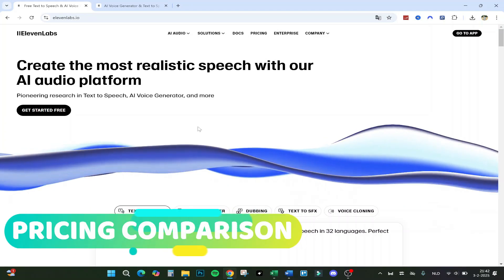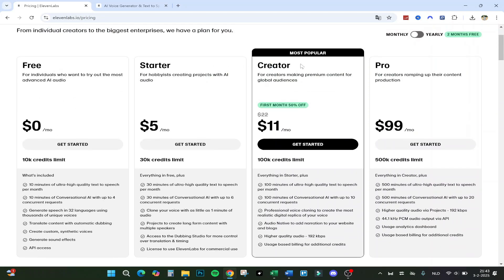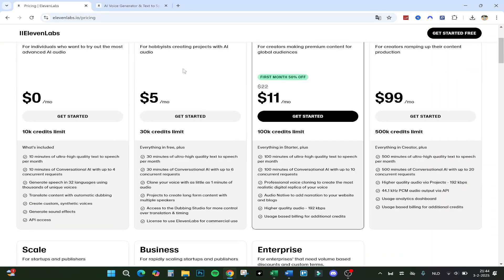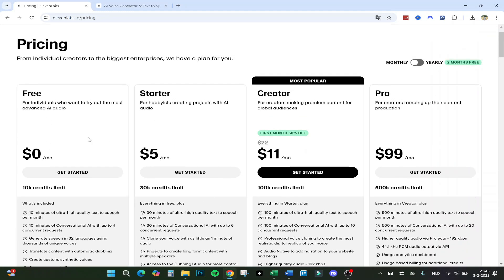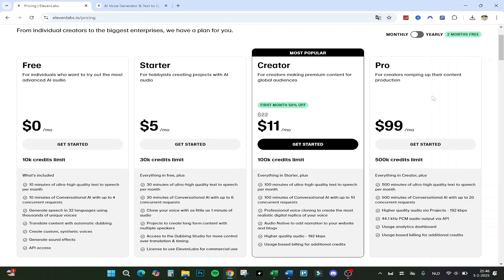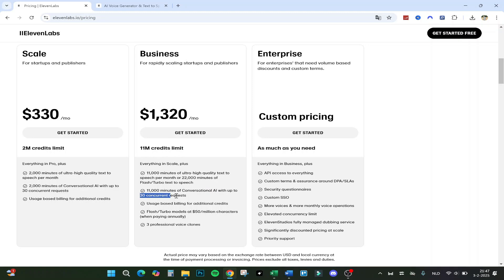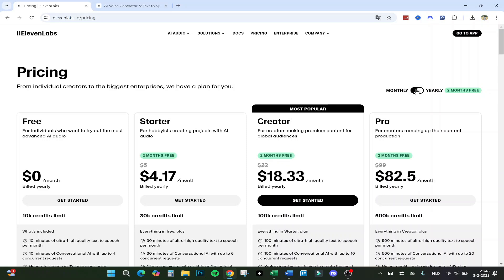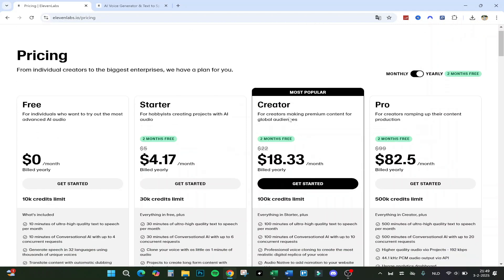Elevenlabs Pricing Plans Comparison (2025) | Which One To Choose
Elevenlabs Pricing Plans Comparison
If you're looking for a video on which plan to choose on Elevenlabs, here you go! In this video, I'll show you what is the best plan on elevenlabs. Make sure you watch the video till the end because you'll learn how to use elevenlabs and pricing and I will also tell you the elevenlabs voice cloning pricing. It's easy and simple to do from your phone or laptop.
💰🎙 ElevenLabs Pricing Plans Comparison | Which One to Choose? – Wondering which ElevenLabs subscription is right for you? This guide breaks down all the pricing plans to help you make the best choice! 🚀🔊

In this guide, discover:
✅ Breakdown of All ElevenLabs Pricing Tiers – Free vs. Paid plans explained
✅ Features & Benefits – What each plan offers and who it’s best for
✅ Cost vs. Value Analysis – Get the most for your budget
✅ Which Plan to Choose? – Find the perfect fit for your needs